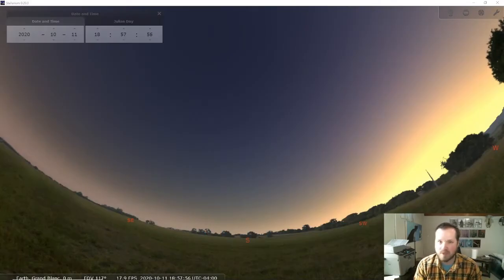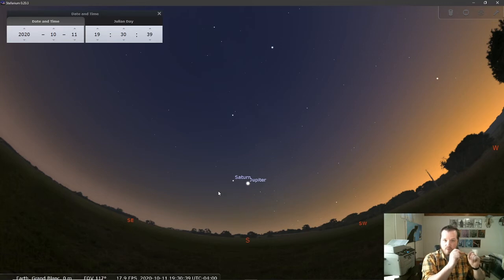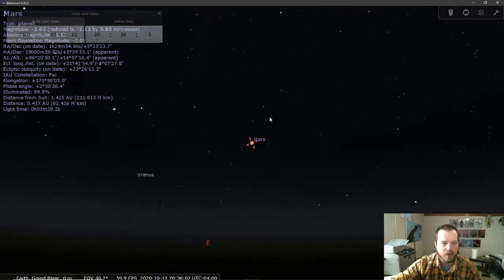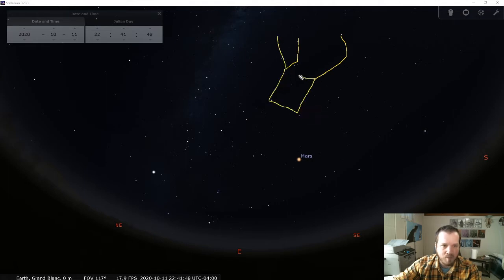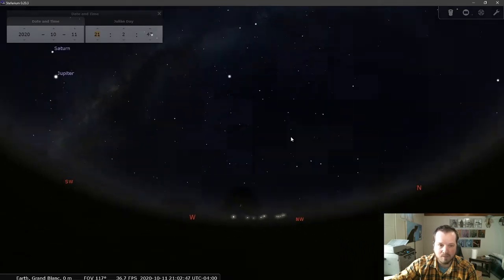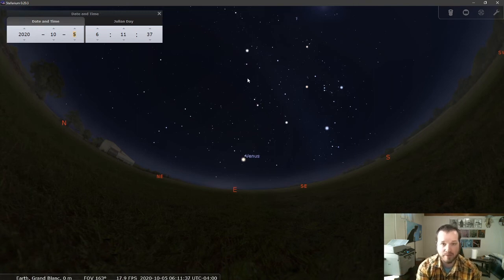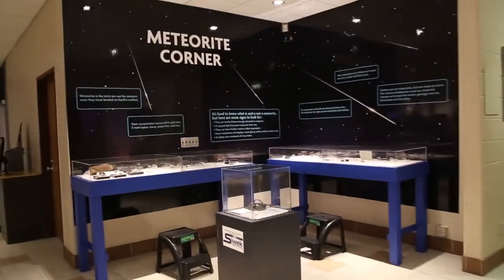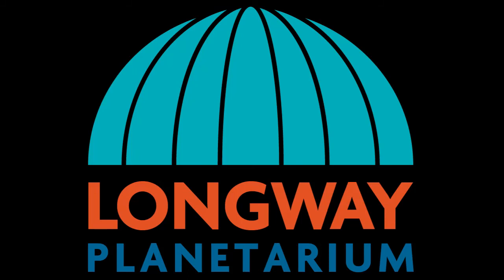Longway Planetarium Night Sky Tour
Join Jeffrey Stark for a tour of Flint's Longway Planetarium as part of our Night Sky activities! Find all the activities on our

Find all our Saturday activities for families to do at home any time